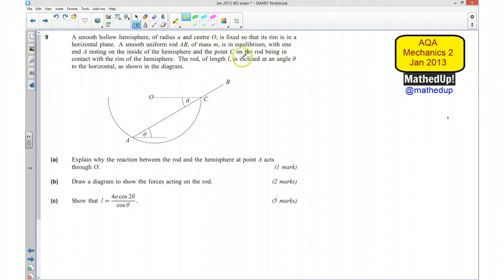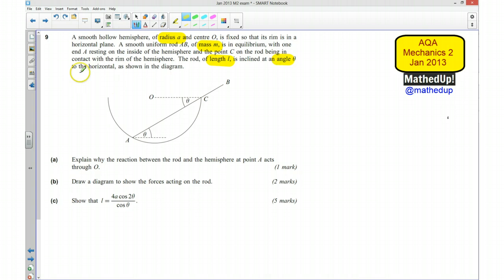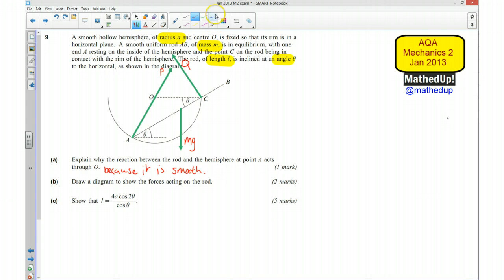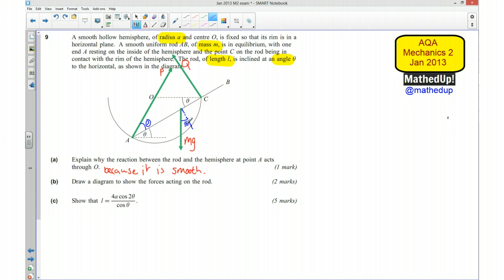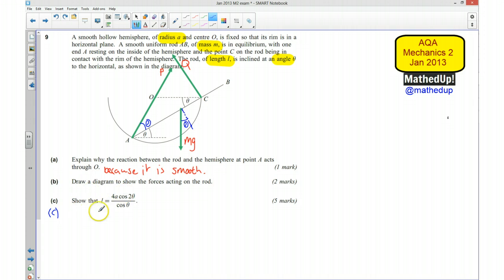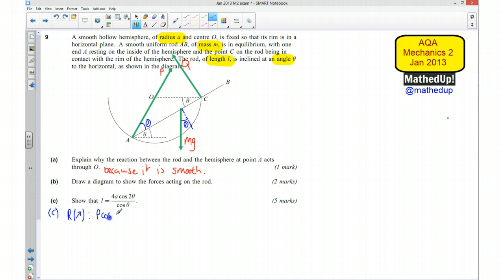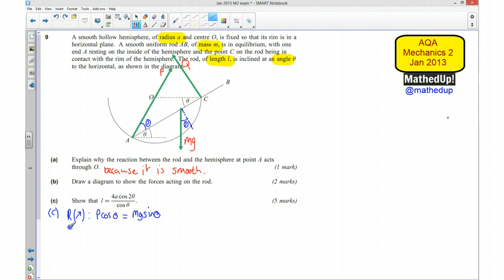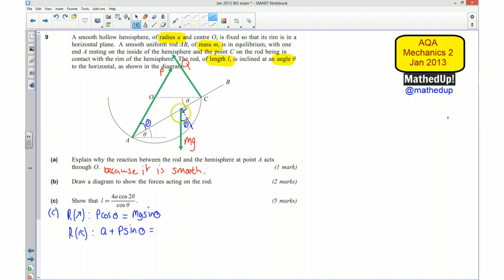AQA Mechanics 2 Jan 2013 Q9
AQA M2 January 2013 exam paper on moments involving reaction forces and non-parallel forces